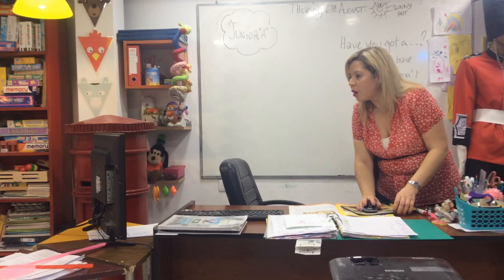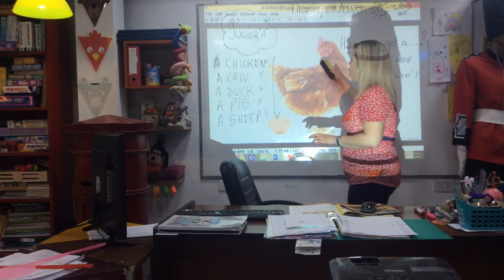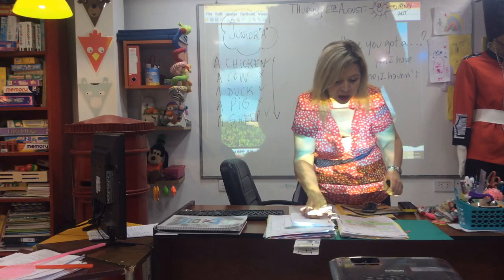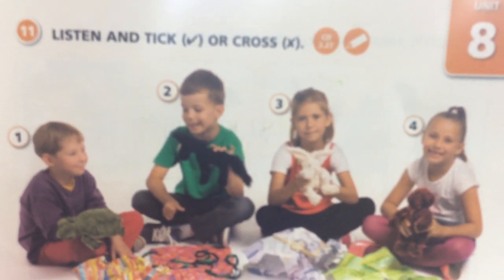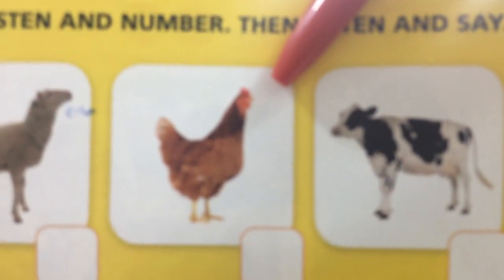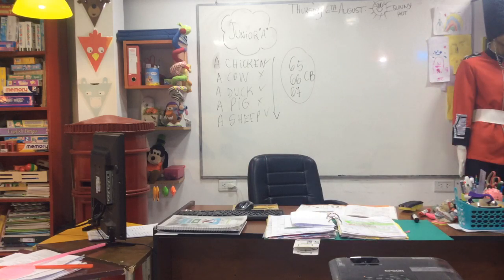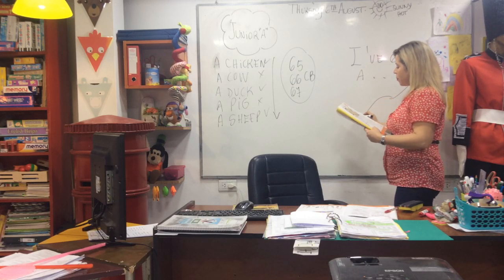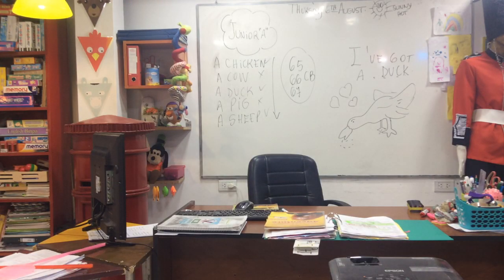VIDEO CLASE JUNIOR A 06/08/20